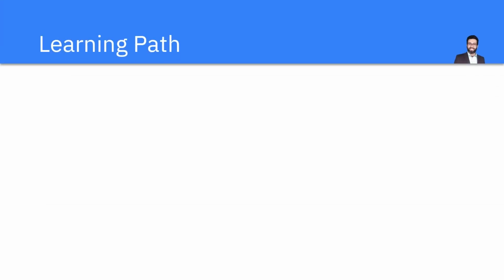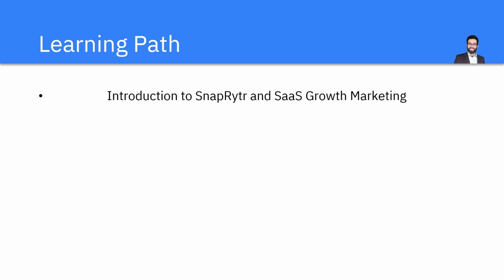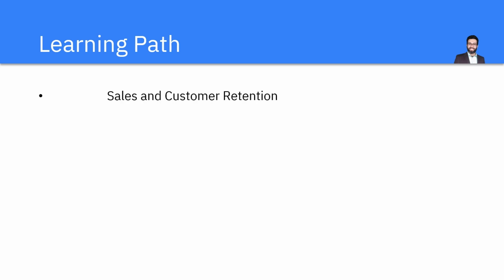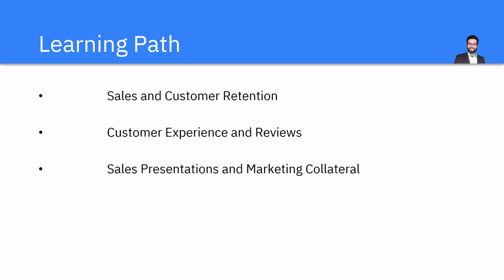Complete SaaS Growth Marketing - Full Course Overview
Unleash Your Potential with Our SaaS Growth Marketing Course!

🚀 Transformative Learning: Dive deep into a hands-on, comprehensive curriculum designed to elevate you from a marketing novice to a SaaS Growth Marketing expert. Gain practical skills and knowledge that are directly applicable in real-world scenarios.

🔍 Personalized Mentorship: Benefit from personalized guidance and feedback from an experienced trainer who is not just a technical writer but also a successful entrepreneur. Receive individualized attention on your tasks, ensuring your growth is nurtured every step of the way.

🌟 Real-Life Application: Move beyond theory and immerse yourself in practical assignments based on a live SaaS product, SnapRytr. Learn how to implement marketing techniques in a tangible, real-life context, bridging the gap between knowledge and application.

💡 In-Depth Modules: Explore 10 meticulously crafted modules covering every aspect of SaaS Growth Marketing, from fundamental concepts to advanced strategies. Each module is packed with engaging videos, insightful tasks, and expert insights, empowering you to master the art and science of digital marketing.

Join us today and embark on a transformative journey where your passion meets expertise, and theory meets practice. Accelerate your career, boost your business, and make a mark in the dynamic world of SaaS marketing. Seize this opportunity and redefine your future! 🌟